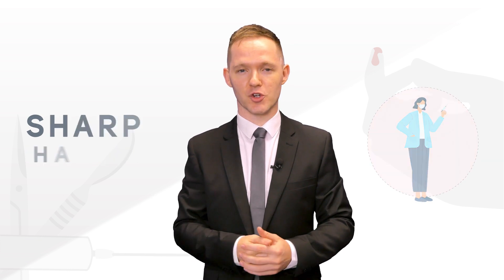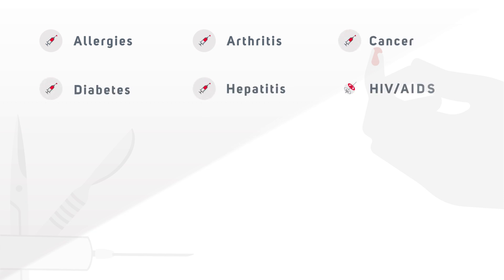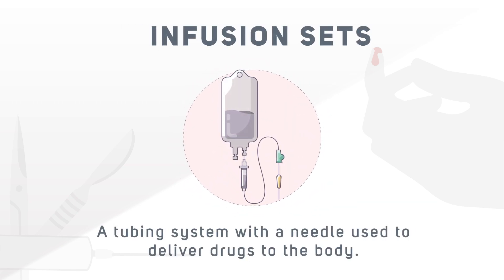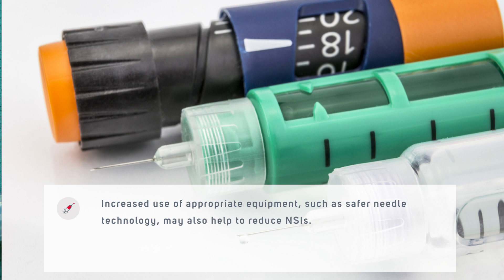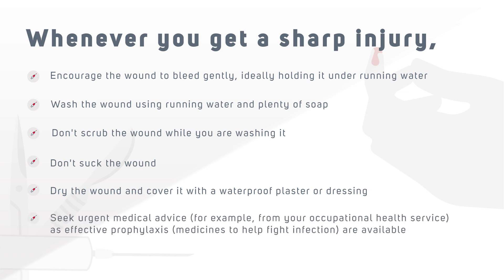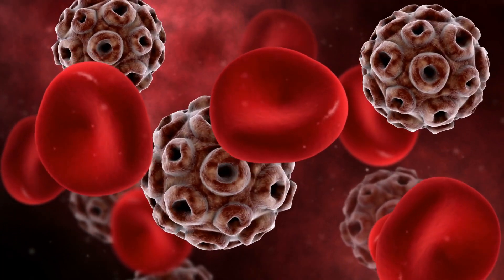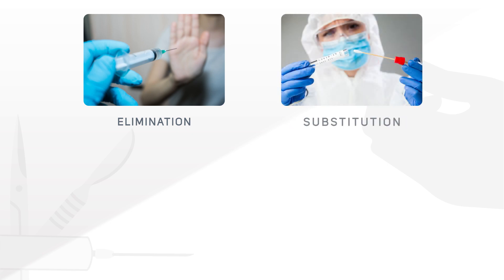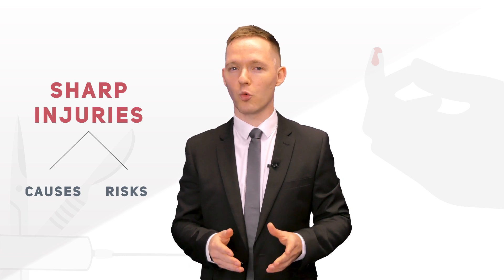Sharps Training | Module 01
Ensure you understand the risks and responsibilities that arise when handling medical devices or objects used to puncture or lacerate the skin. This comprehensive Sharps Training course is designed to help and support those in care services when dealing with medical waste or operating with needles, syringes, scalpels, or lancets. Misuse of any such equipment can be dangerous and potentially life-threatening if due care and attention is not given.

This essential Sharps Training concisely delivers the facts and knowledge you need to remain safe in an environment where these items are routinely handled or stored. You will be shown descriptions of the many types of sharps in use, the associated regulations that protect medical staff and patients, and the techniques that are proven to reduce the risk of injury or accidental punctures. There are also detailed explanations on how to store and dispose of used sharps and listings of those who will be expected to take responsibility for safe practices. Sign up for this training and stay sharp-safe.

To become successful in your profession, you must have a specific set of skills to succeed in today’s competitive world. In this in-depth training course, you will develop the most in-demand skills to kickstart your career, as well as upgrade your existing knowledge & skills.